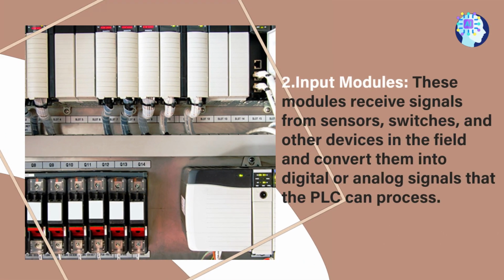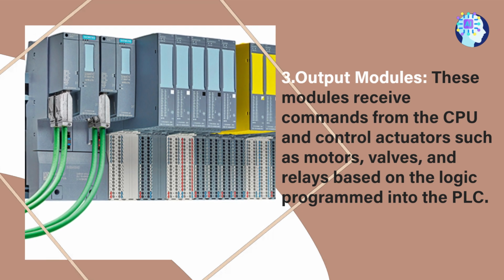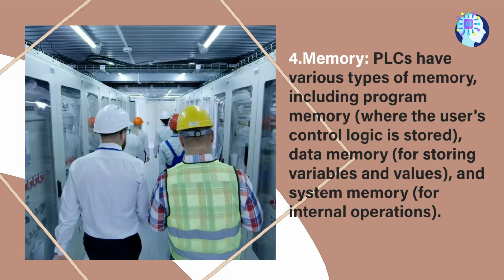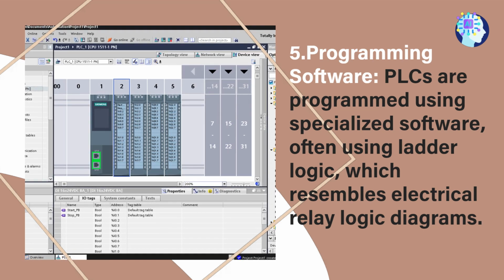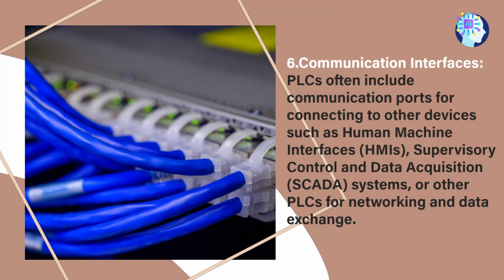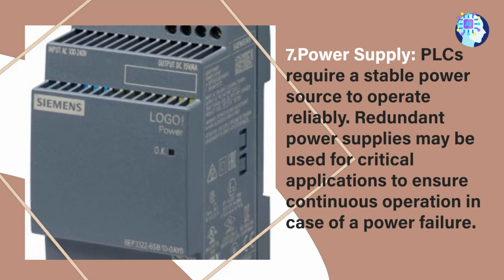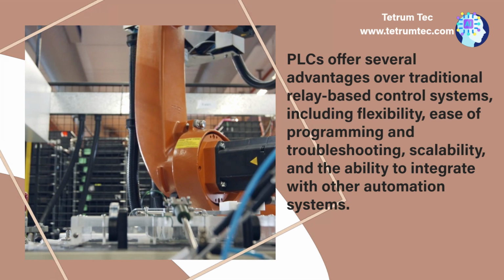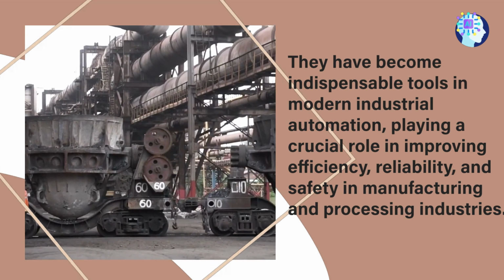Introduction of PLC | What is PLC | Programmable logic controller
PLC stands for Programmable Logic Controller. It is a specialized industrial computer used for automation of electromechanical processes, such as control of machinery on factory assembly lines, amusement rides, or even lighting fixtures. PLCs are designed to withstand harsh industrial environments and are widely used in manufacturing plants, refineries, and other industrial settings.
The introduction of PLCs revolutionized industrial automation by providing a flexible and robust alternative to traditional relay-based control systems.
For Introduction we need to see basic components of PLC.